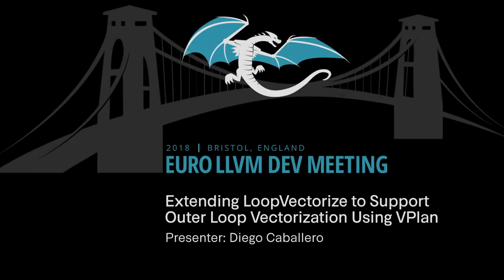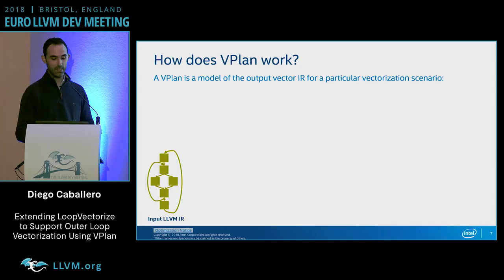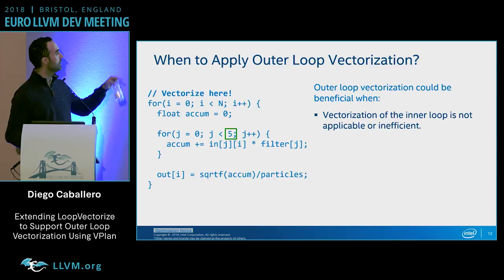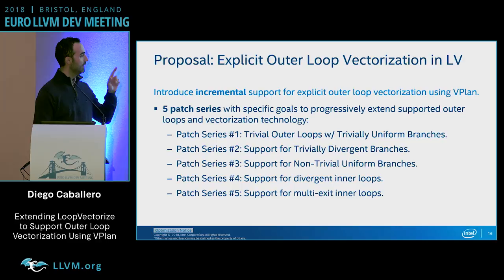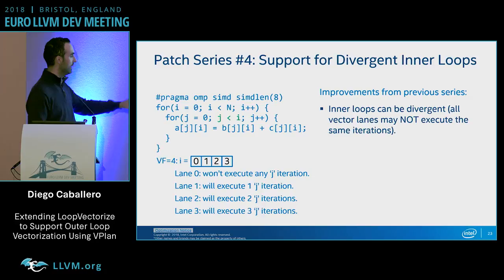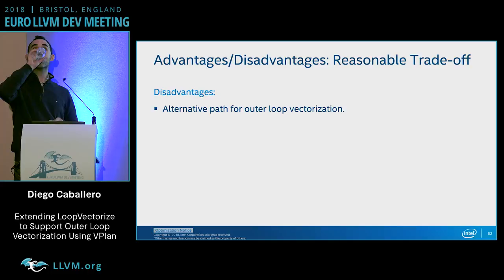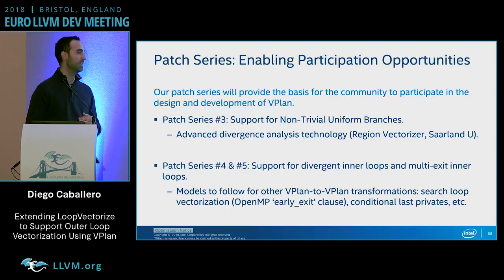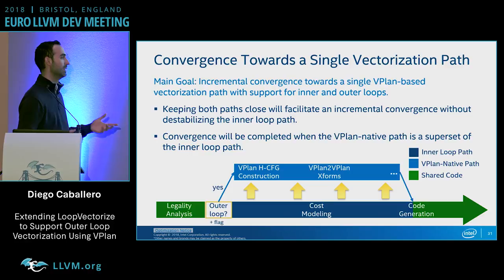2018 EuroLLVM Developers’ Meeting: D. Caballero “Extending LoopVectorize to Support Outer Loop ...”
Extending LoopVectorize to Support Outer Loop Vectorization Using VPlan  - Diego Caballero, Intel

The introduction of the VPlan model in Loop Vectorizer (LV) started as a refactoring effort to overcome LV’s existing limitations and extend its vectorization capabilities to outer loops. So far, progress has been made on the refactoring part by introducing the VPlan model to record the vectorization and unrolling decisions for candidate loops and generate code out of them. This talk focuses on the strategy to bring outer loop vectorization capabilities to Loop Vectorizer by introducing an alternative vectorization path in LV that builds VPlan upfront in the Loop Vectorizer pipeline. We discuss how this approach, in the short term, will add support for vectorizing a subset of simple outer loops annotated with vectorization directives (pragma omp simd and pragma clang loop vectorize). We also talk about the plan to extend the support towards generic outer and inner loop auto-vectorization through the convergence of both vectorization paths, the new alternative vectorization path and the existing inner loop vectorizer path, into a single one with advanced VPlan-based vectorization capabilities.

We conclude the talk by describing potential opportunities for the LLVM community to collaborate in the development of this effort.